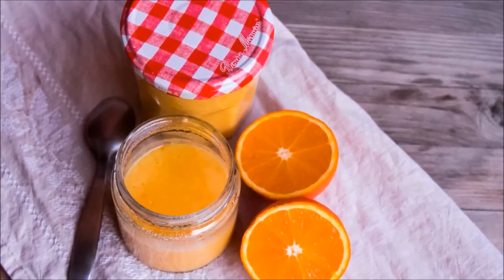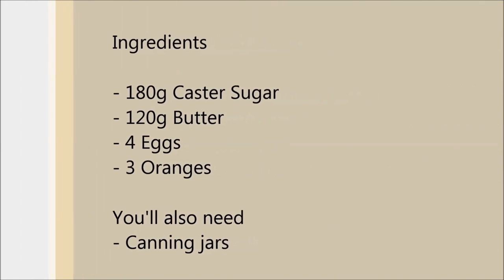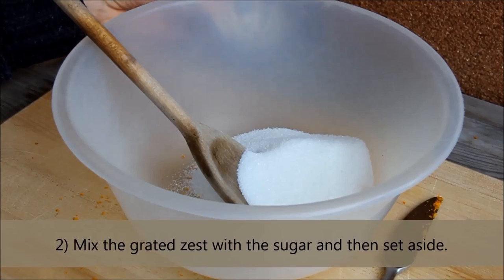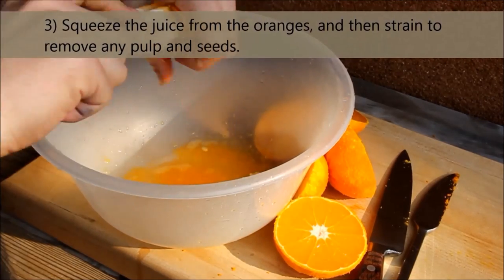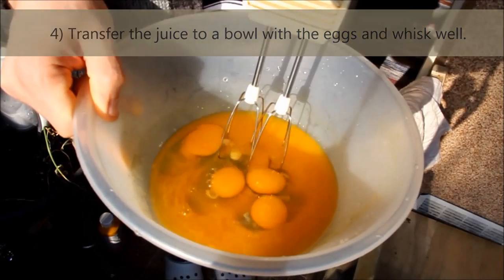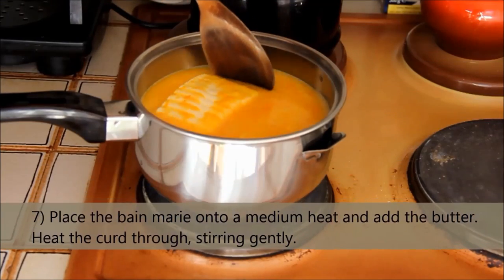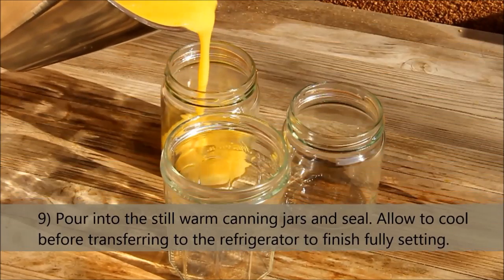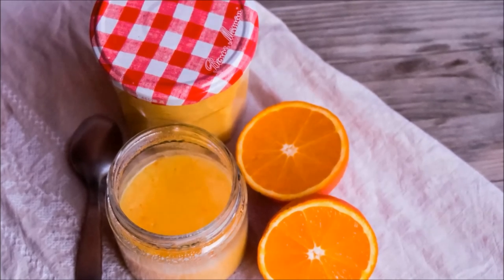How to make Orange Curd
Similar to the more commonly known lemon variety, orange curd definitely has a place on the tea table. Milder in flavour with significantly less "tang", it nevertheless makes a wonderful topping for bread, toast, scones and as a filling for cakes - particularly coconut cakes.

Soundtrack information:
- Main Soundtrack: Joker (Instrumental)
- Artist: Dan O'Connor (DanoSongs.com)